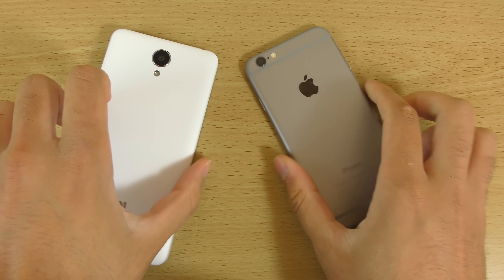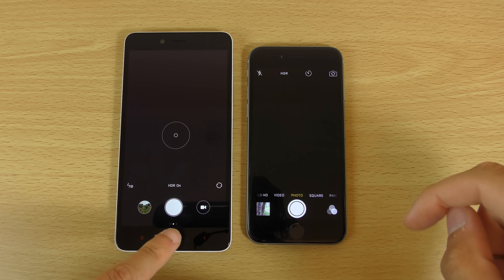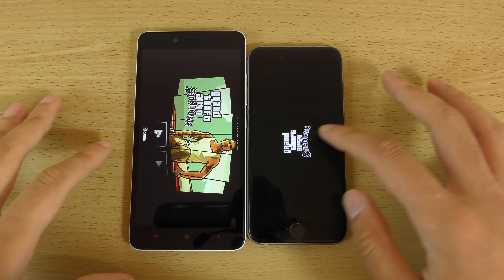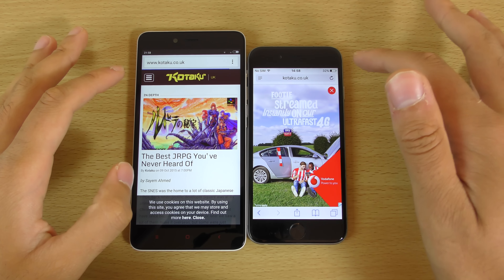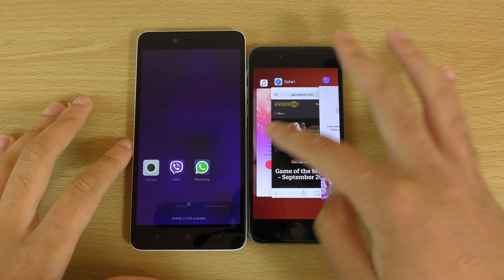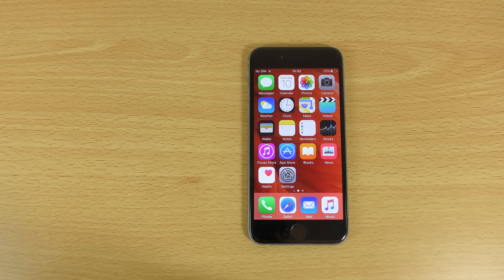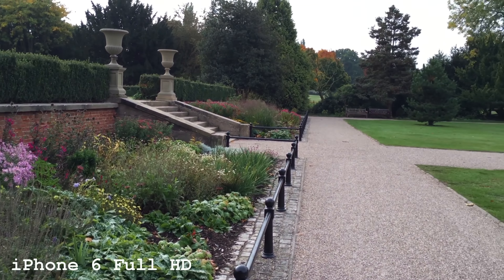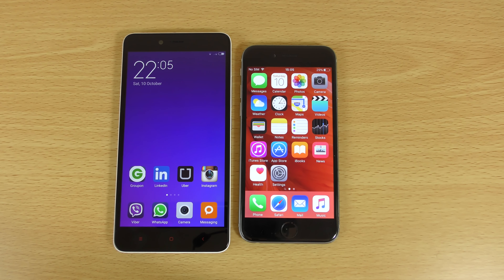Xiaomi Redmi Note 2 VS iPhone 6 - Speed & Camera Test!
Xiaomi Redmi Note 2 2.2Ghz VS iPhone 6 - Which is Fastest?